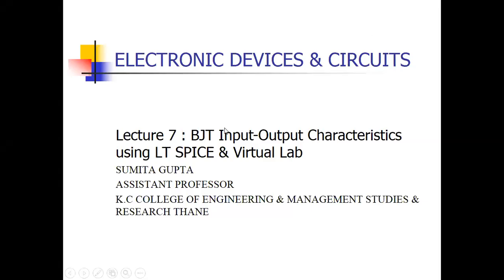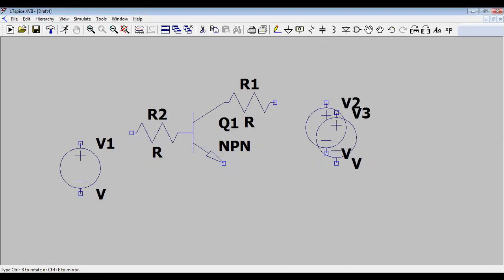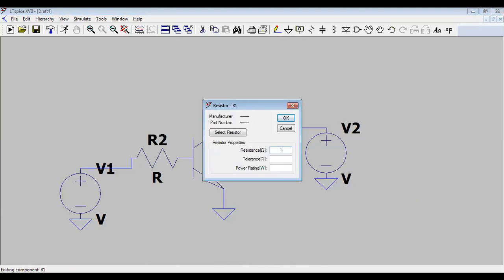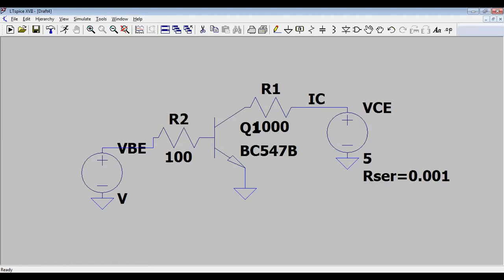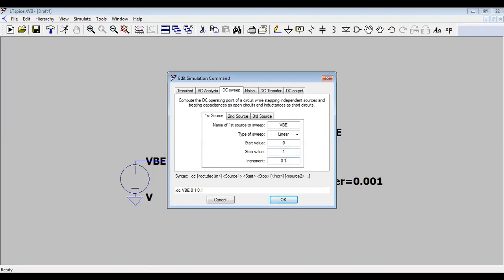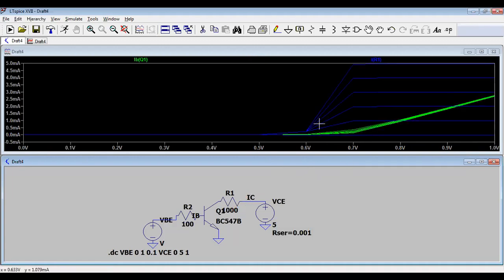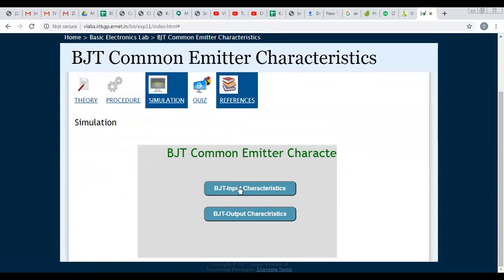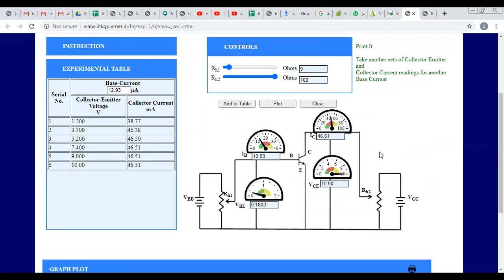Lecture 7 : BJT Input Output Characteristics using LTspice & Virtual lab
This is lecture 7 of Online series of Electronic Devices & circuits.Here we can understand demonstration of BJT Input output characteristics using LTspice or virtual lab